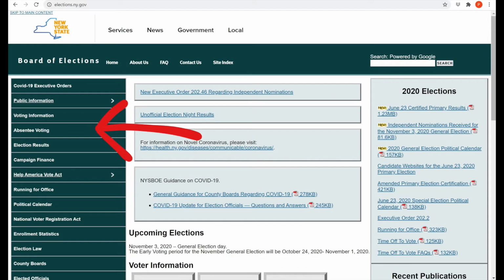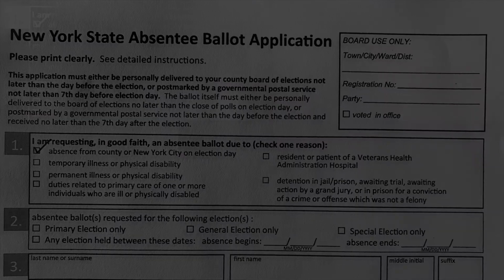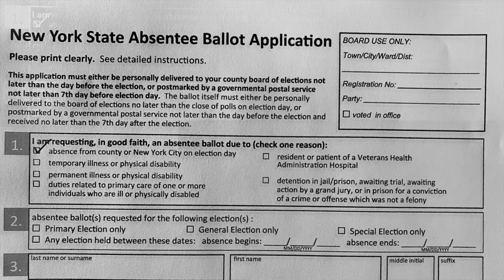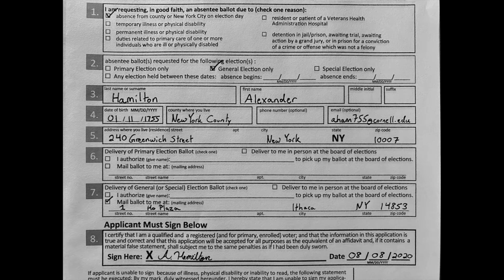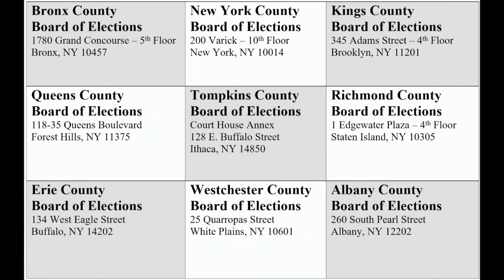New York State Absentee Ballot Application Tutorial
Cornell Votes President, Patrick Mehler ‘23 walks you thought the step-by-step process of filling out a NYS Absentee Ballot Request Form. . As always, feel free to send questions to . Learn more about how you can get registered and info for other states